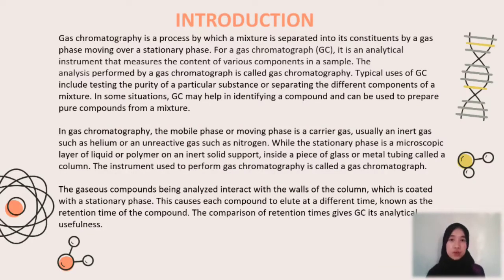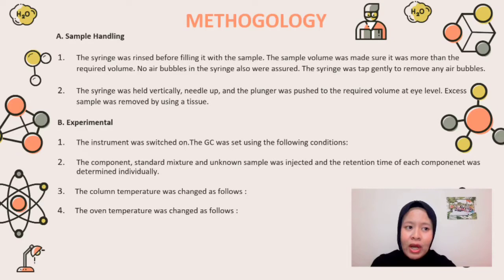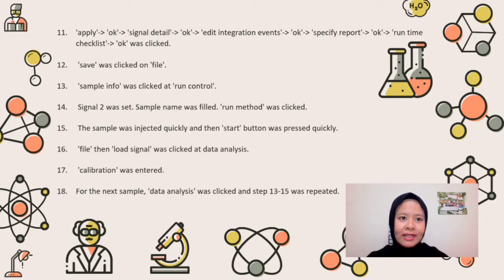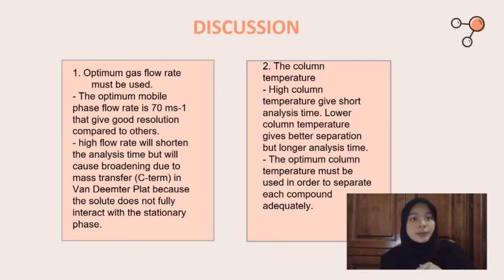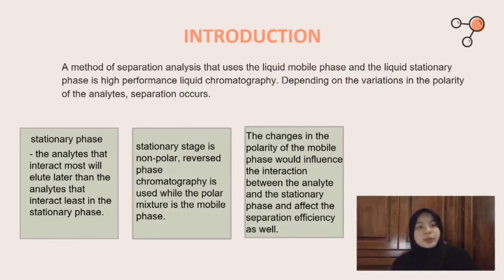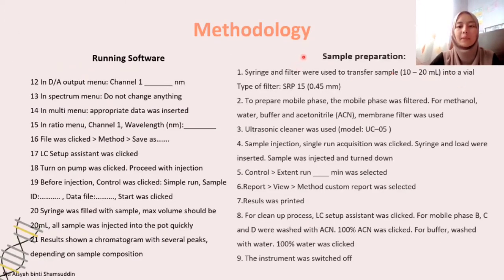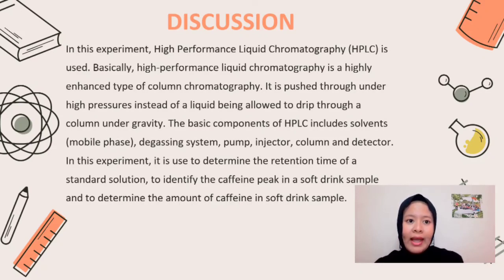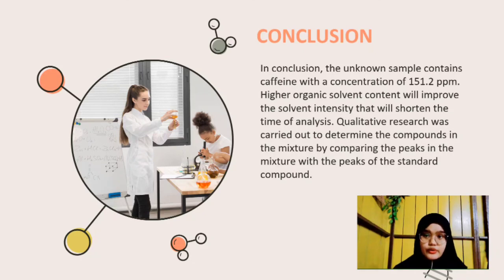VIDEO ASSIGNMENT CHM260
This is the video presentation of our group presenting about Gas Chromatography Experiment and HPLC Experiment.